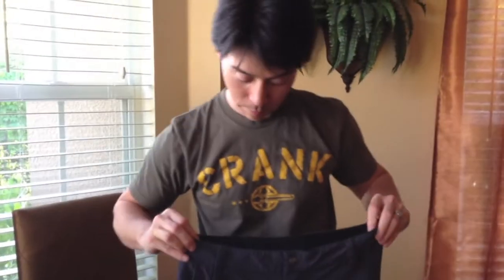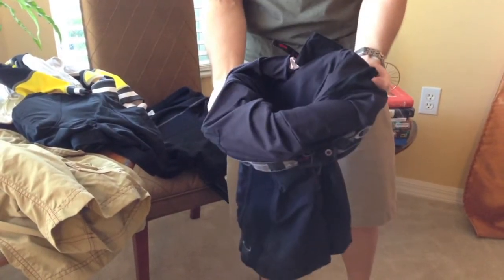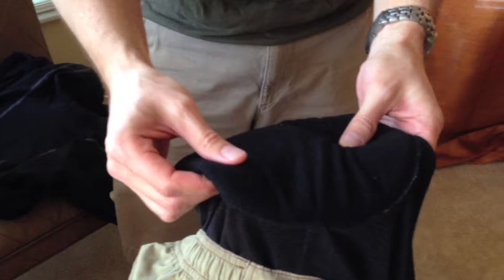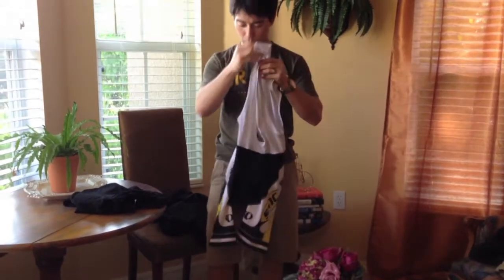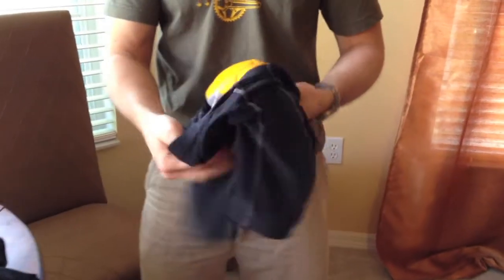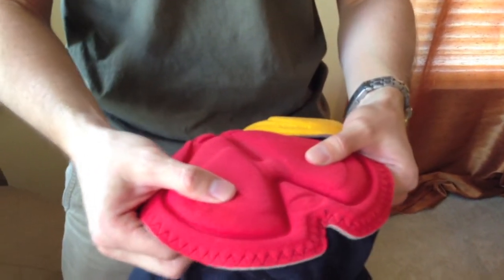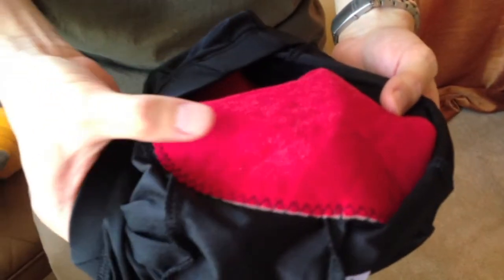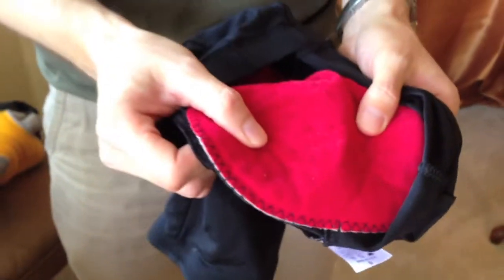A Brief Look @ Bike Shorts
Just a quick looks at some knickers, MTB baggies, cycling and tri shorts